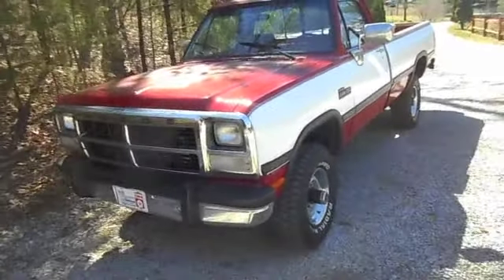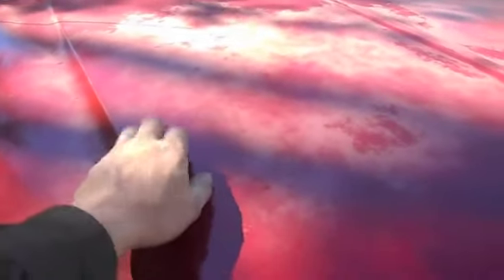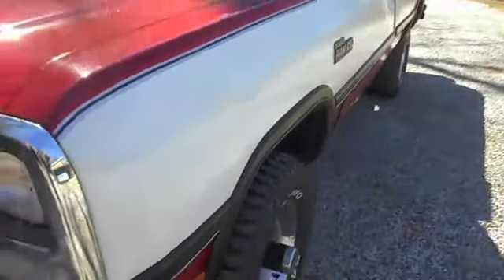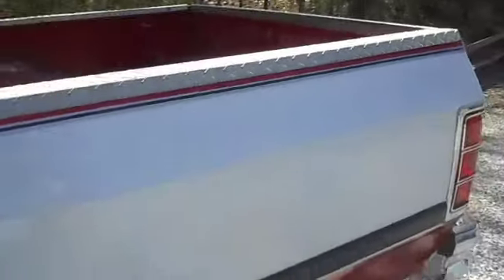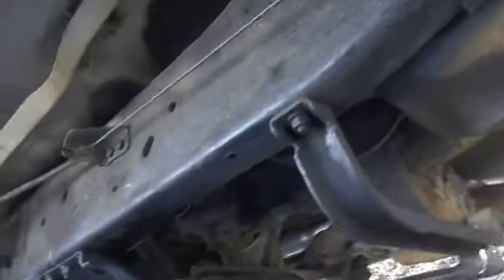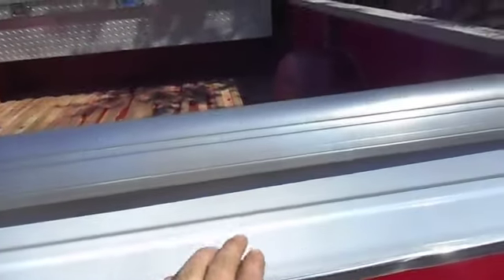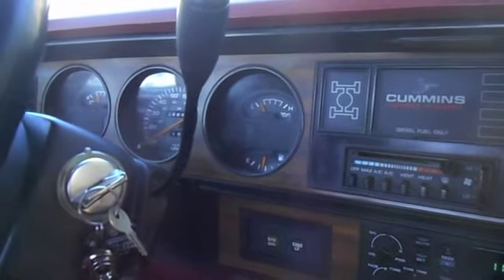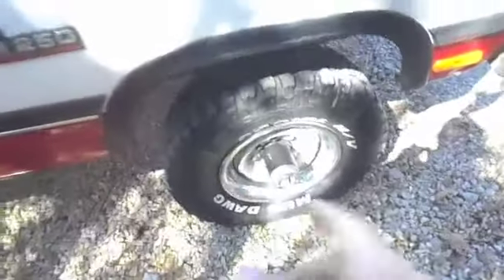1992 Dodge Power Ram 4x4 Cummins Turbo Diesel First Gen.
Chevy